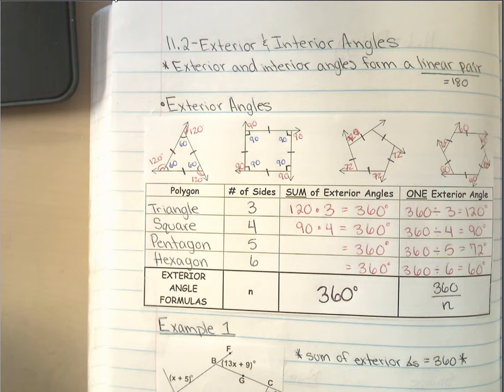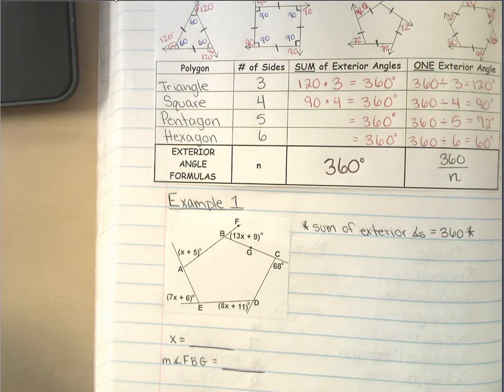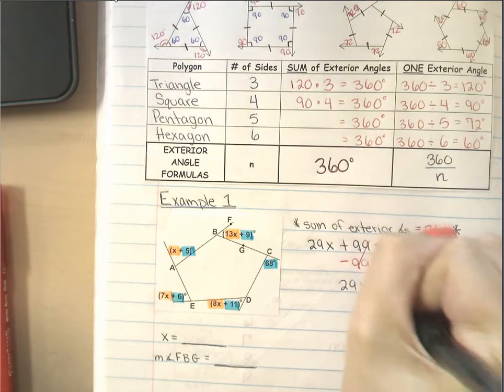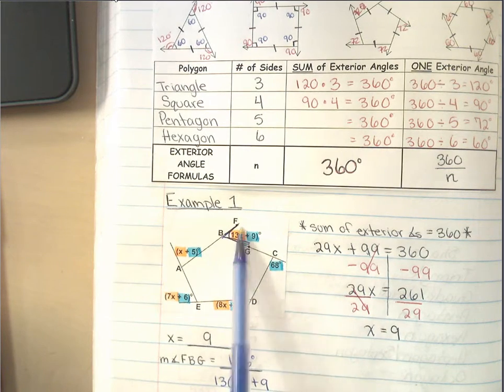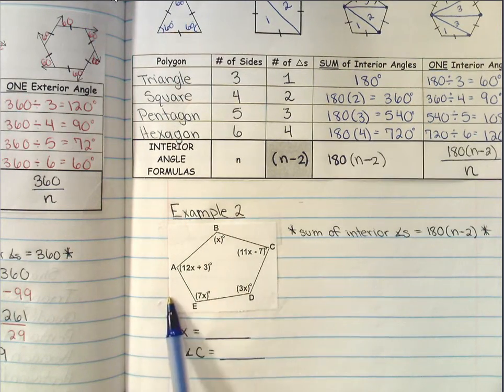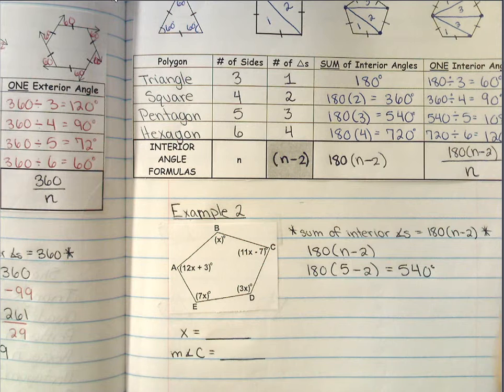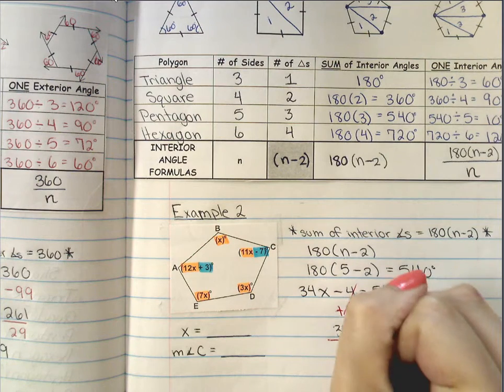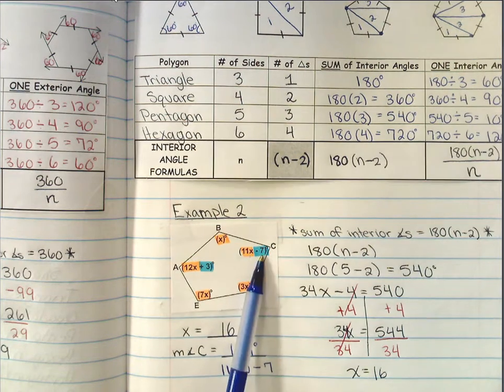11.2 Video Notes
Exterior and Interior angles of polygons